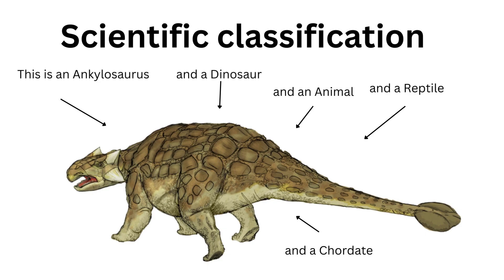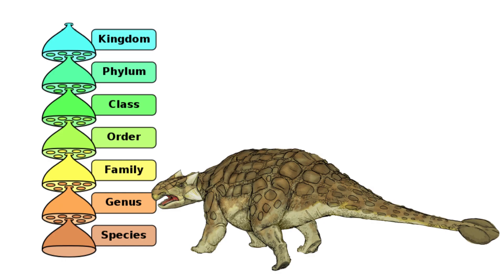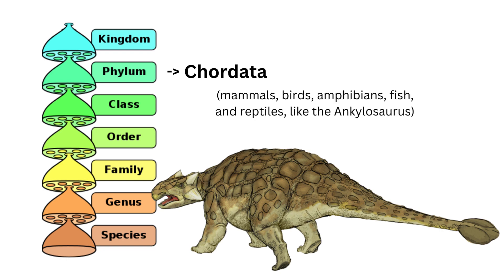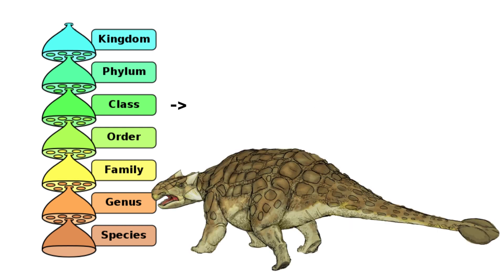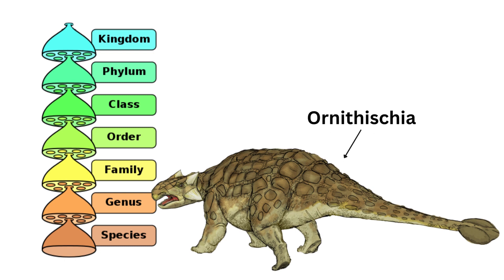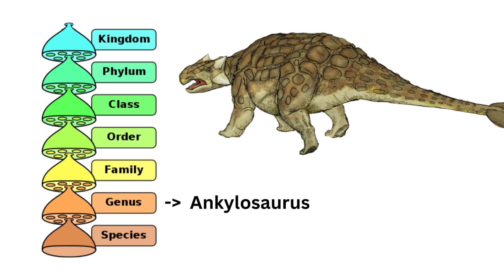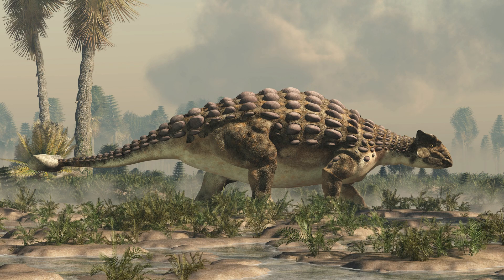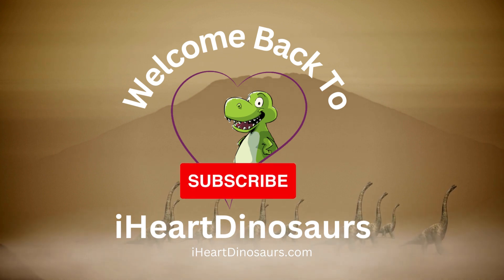Dinosaur Taxonomy - Biological Classification Explained In 3 Minutes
Dinosaur Taxonomy (Ankylosaurus Example)

Scientific classification, also known as biological classification or taxonomy, is a hierarchical system used by scientists to organize and categorize living organisms based on their evolutionary relationships. It helps to group similar organisms together and provides a standardized way to name and classify them.

First up, we have the Kingdom. This is the broadest level of classification and groups organisms into five major categories: Animalia, Plantae, Fungi, Protista, and Monera. The Ankylosaurus belongs to the Animalia Kingdom.

Moving on to the Phylum level. Phylum further divides the Animal Kingdom into distinct groups based on anatomical characteristics. For example, Chordata includes animals with a backbone, such as mammals, birds, amphibians, fish, and reptiles, like the Ankylosaurus.

Other major groups are Arthropoda, which includes insects, and Crustacea. And Mollusca, which includes animals like snails, slugs, clams, mussels, and oysters.

Next, we have the Class level. Classes are smaller groups within a Phylum that share more specific characteristics. In the case of the Ankylosaurus, it belongs to the class Reptilia, which includes animals like lizards, turtles, and, all dinosaurs.

Now, the Order level. Orders are subdivisions within a Class that group together closely related families. Dinosaurs can be divided into two main Orders, depending on their hip structure. Saurischia, and Ornithischia. Our Ankylosaurus falls into the Order Ornithischia, which includes all 4 legged dinosaurs, except for sauropods. Sauropods and Theropods like T-Rex and Raptors belong to the order Saurischia.

Moving down the hierarchy, we arrive at the Family level. Families are divisions within an Order that share even more specific characteristics.
The Ankylosaurus belongs to the Ankylosauridae family, along with its close relatives.

Then, we reach the Genus level. Ankylosaurus is the genus name. The genus represents a more specific group within a family and comprises closely related species.

Finally, we arrive at the Species level, where we gain the most specific information about an animal. Ankylosaurus magniventris is the specific species' name. The species represents a particular type of organism within a genus. Ankylosaurus magniventris is known for its massive size and well-developed tail club.

By following the levels of classification, we can uncover the evolutionary relationships and distinctive traits of a dinosaur species. Scientific classification is, put simply, a systematic way of organizing and categorizing living organisms based on their shared characteristics. This helps scientists study and communicate about different species in a clear and structured manner.